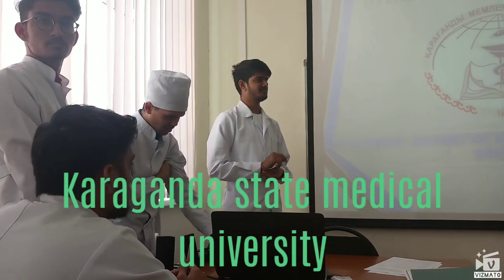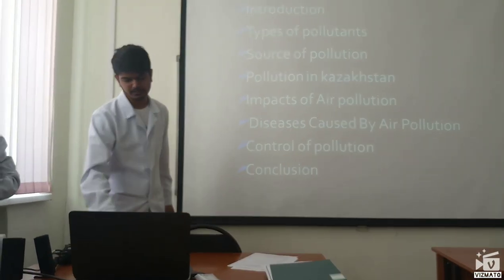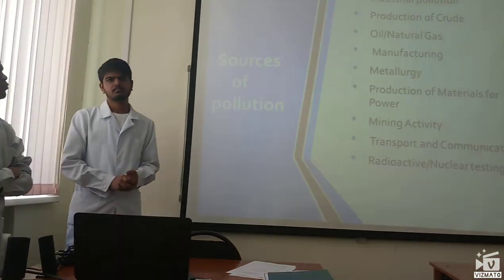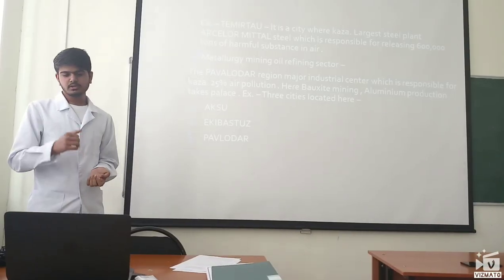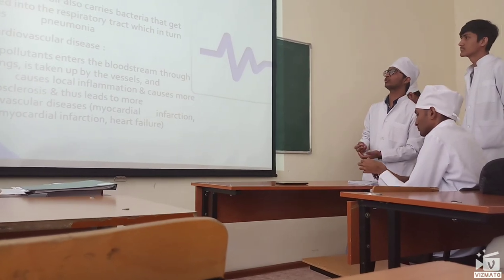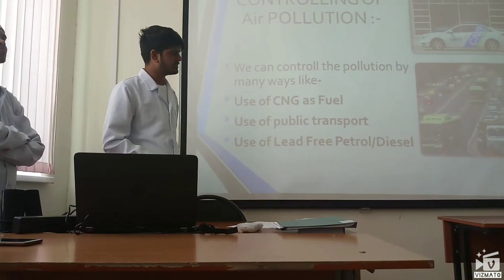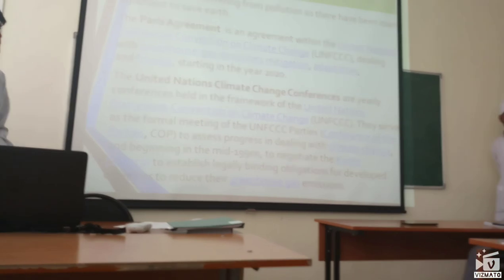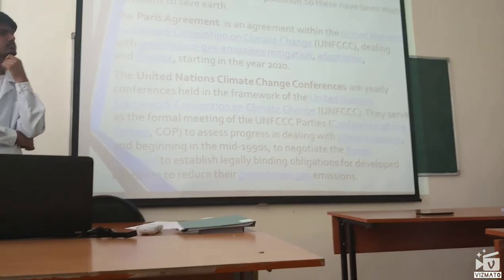Karaganda state medical university 1 year ( ppt. On Air pollution)